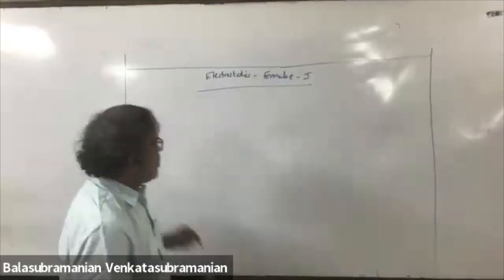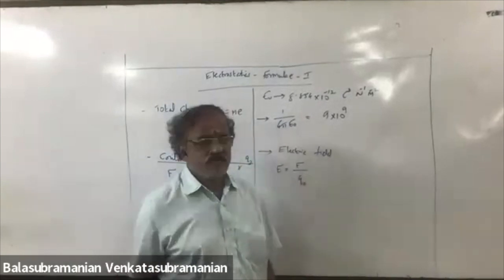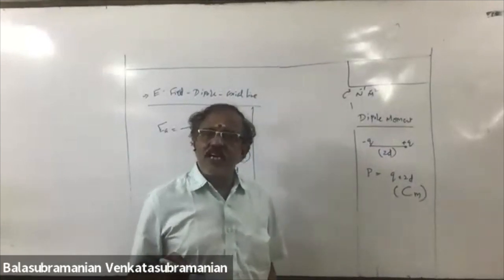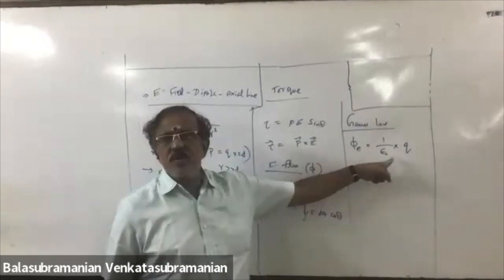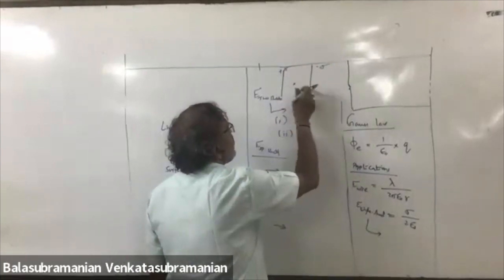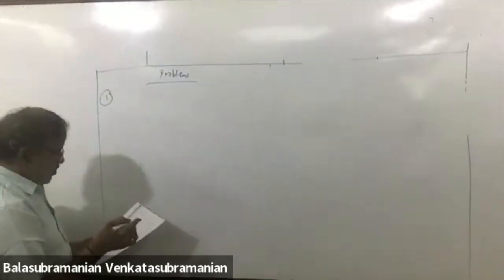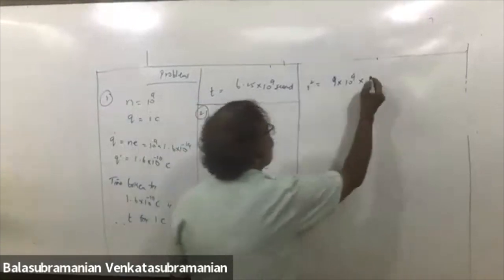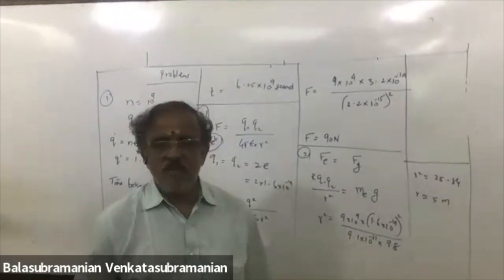Electrostatics-Problems & Formulae: Part 1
VBS will be teaching basic concepts in Physics, separated as chapters. Each chapter will be divided into modules or parts to keep the lecture series useful for everyday view for students. Do write or send feedback in case you need a lecture on any other topic. This video is part of the series "Deep dive into basics".This video is Part 1 for the chapter "Electrostatics-Problems & Formulae" (1/2)